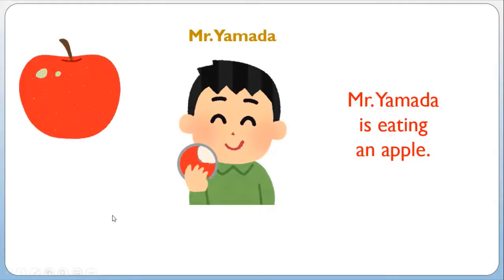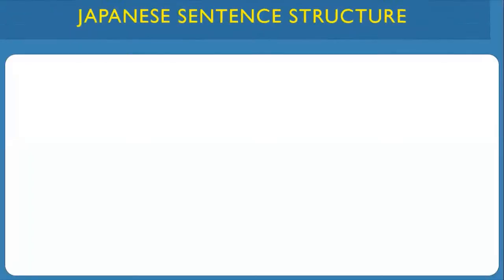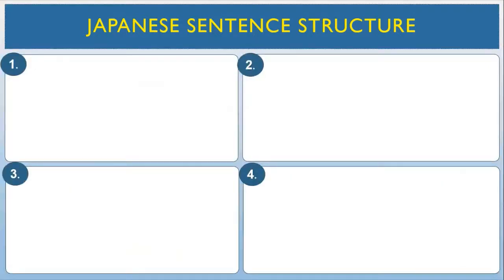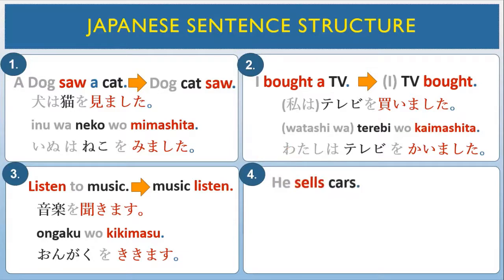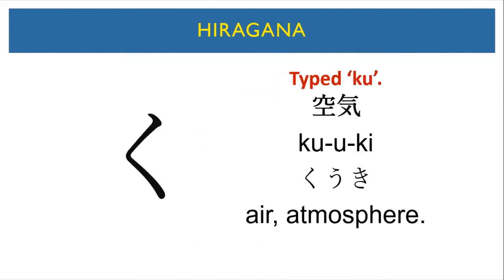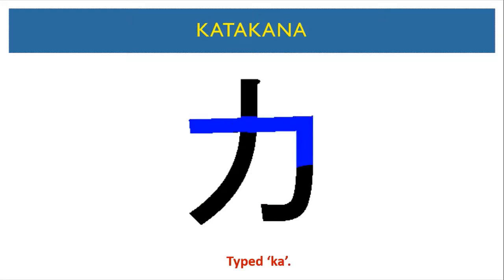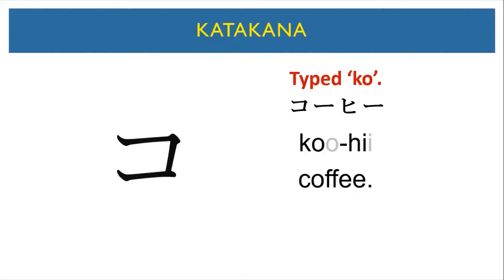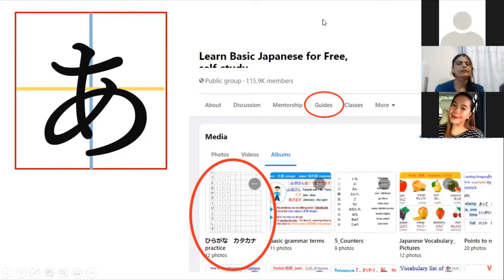Online lesson of basic Japanese, lesson 2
This is online lesson of basic Japanese N5. The participants are members of our Facebook group.

The topics are:
1. Japanese sentence structure.
2. Hiragana and Katakana (ka to ko).
3. Some words related to letters learnt.